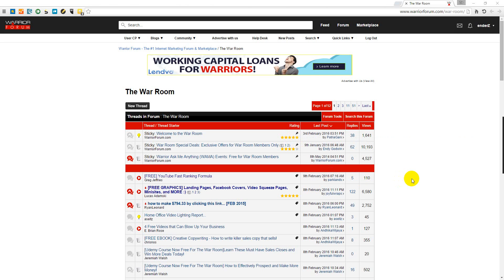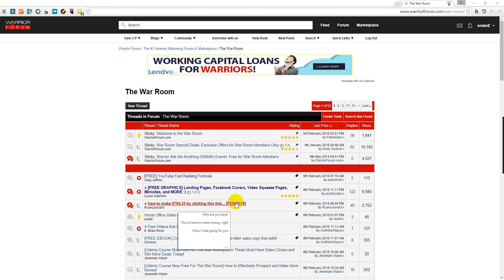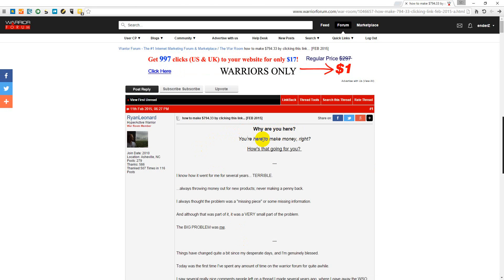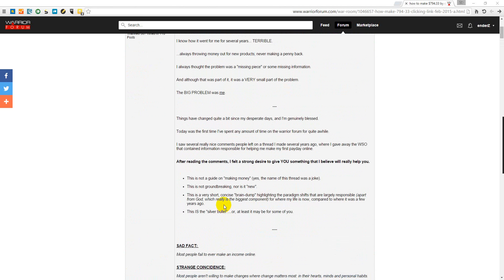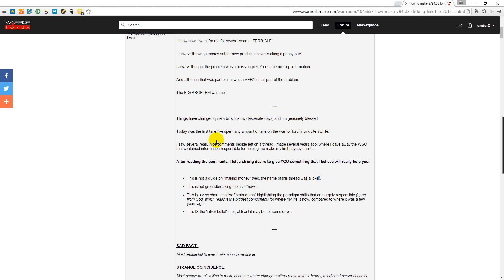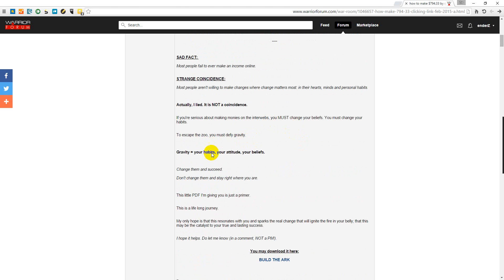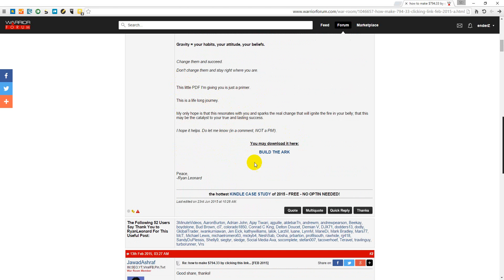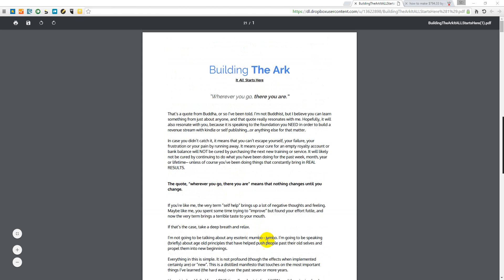War Room Review: "how to make $794.33 by clicking this link"